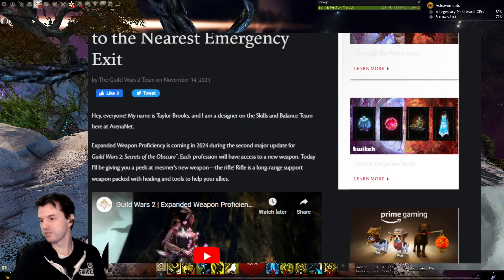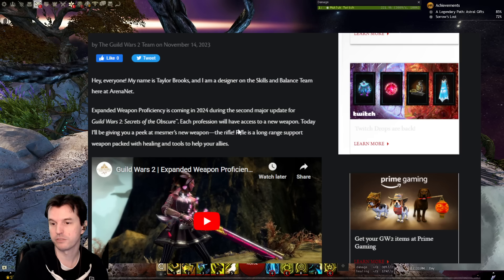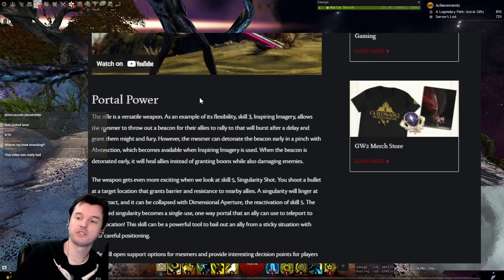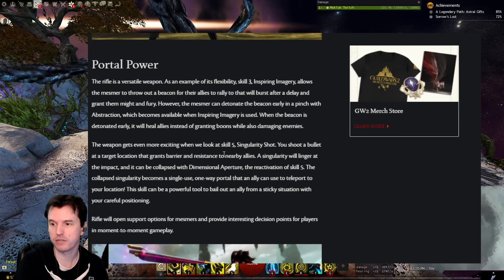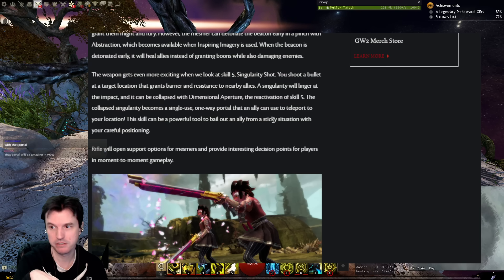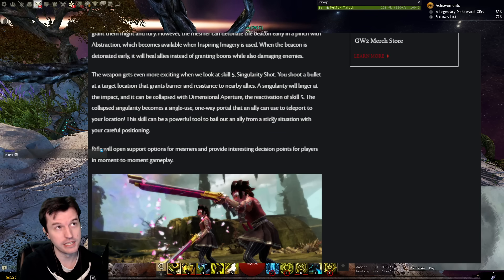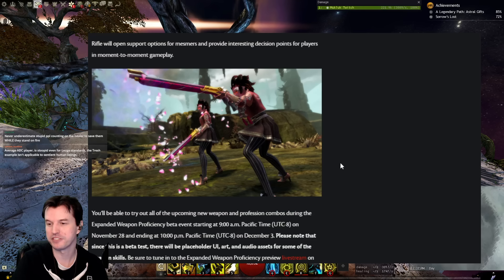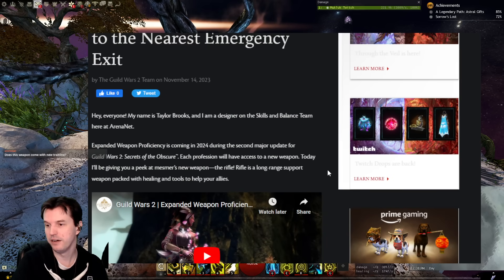Sneak Peek at New Mesmer RIFLE! - Nov 14th Guild Wars 2 News